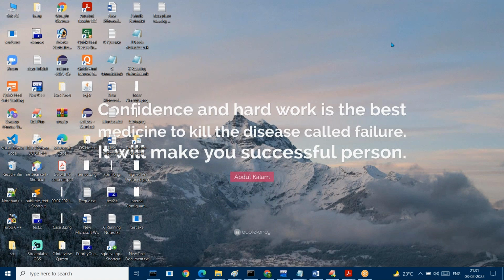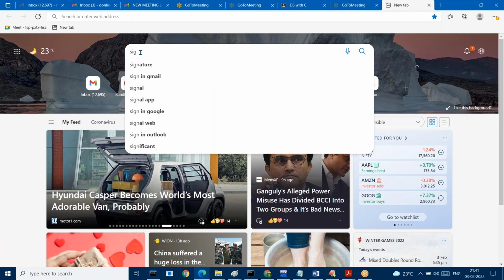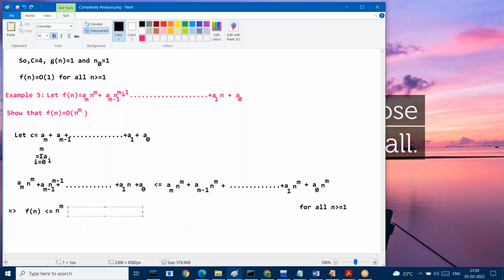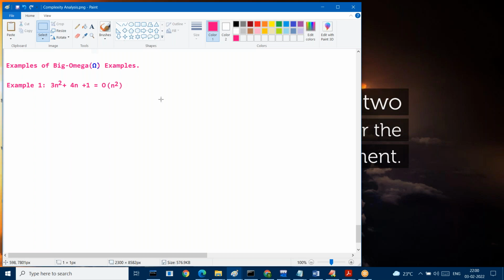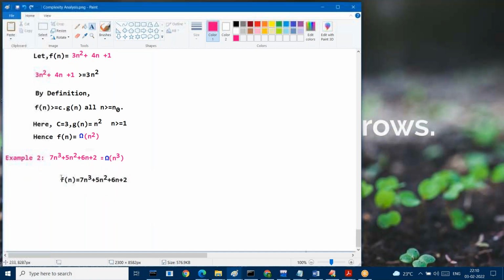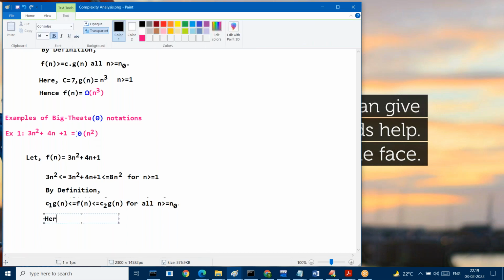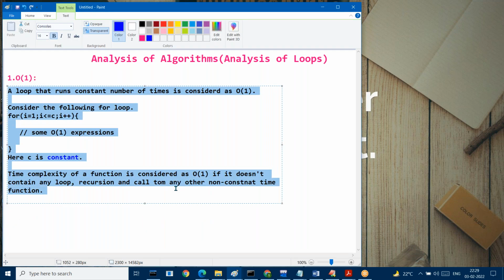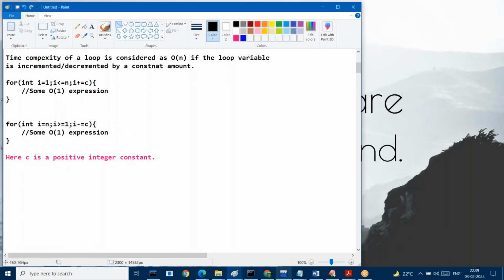Data Structures with C | Session - 74| Mathematical problems on Big Oh,Big Theat and Big Omega